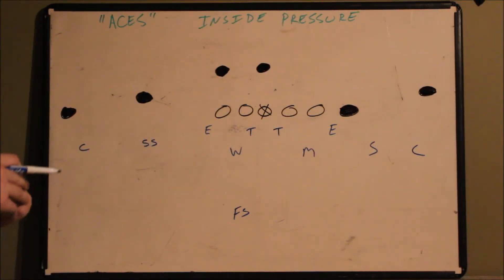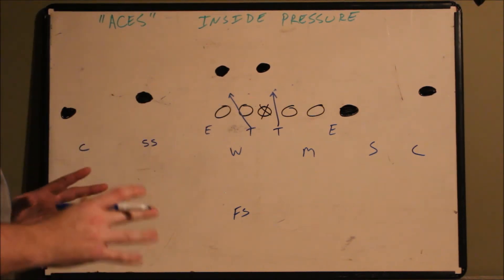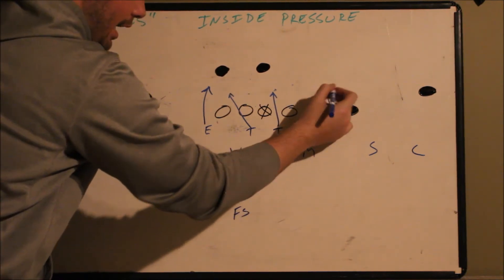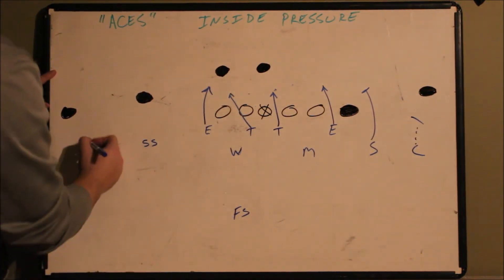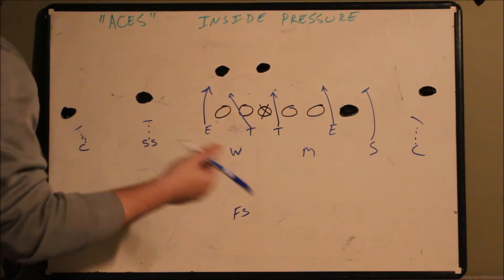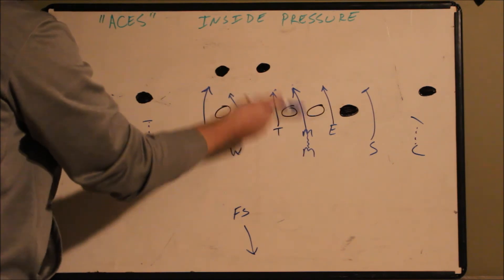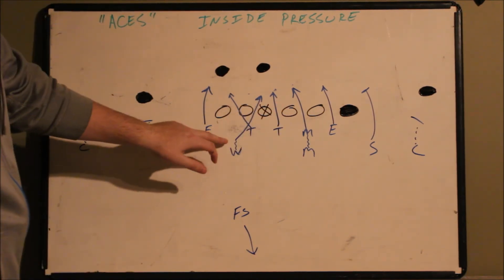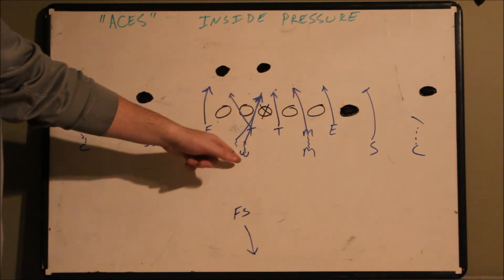Aces Blitz | 4-4 Defense Blitz Packages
The "Aces" blitz is an inside pressure designed to stop an interior run. This blitz utilizes a twist stunt to the left and a gap blitz to the right.